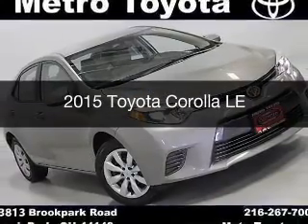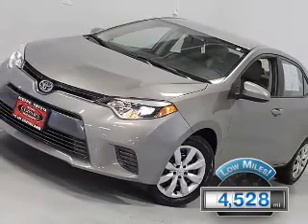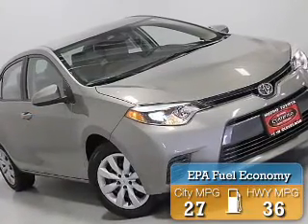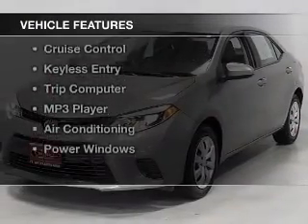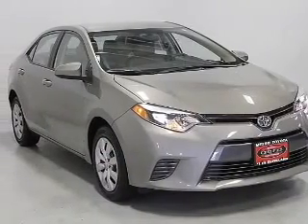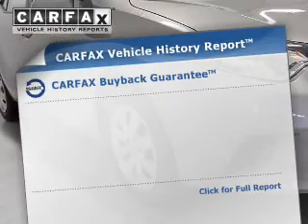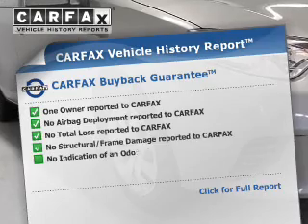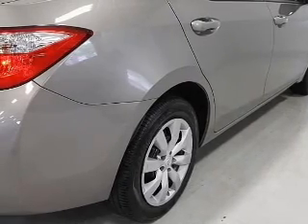2015 Toyota Corolla - Brookpark OH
Year: 2015
Make: Toyota
Model: Corolla
Trim: LE
Engine: 1.8 L, 4 cylinder
Transmission:
Color: Brown
Mileage: 4528
Address:
13775 Brookpark Road